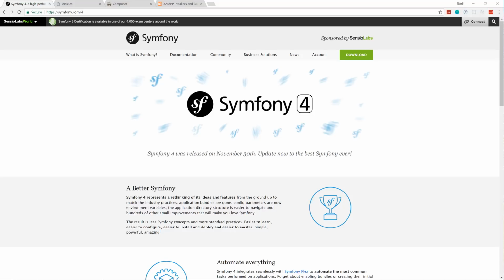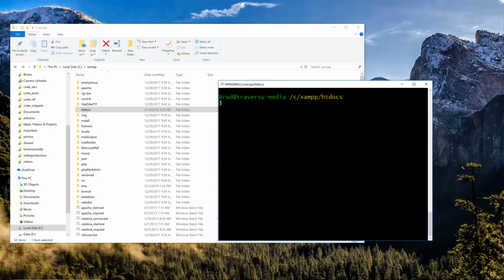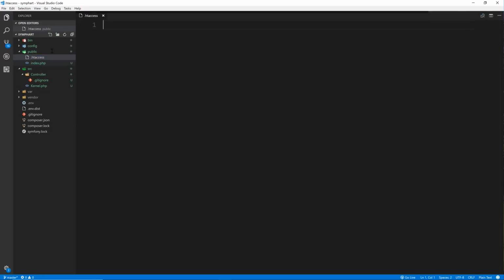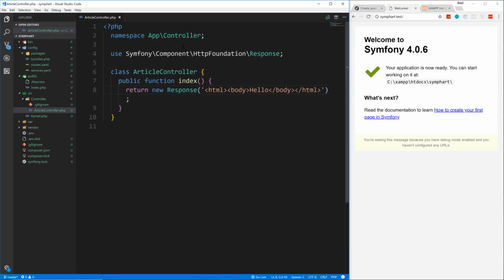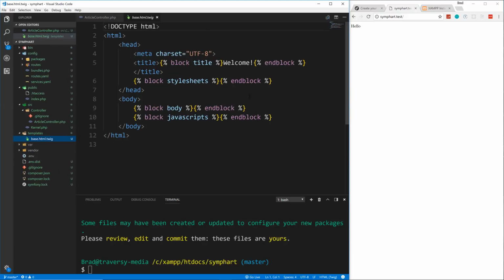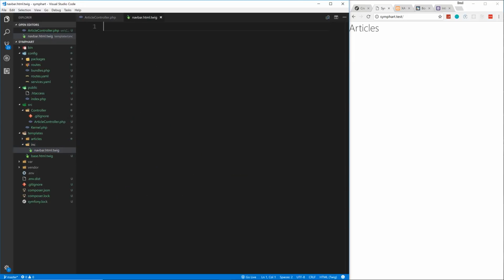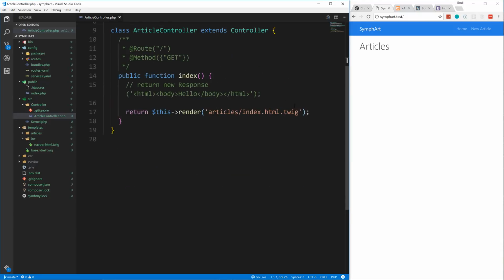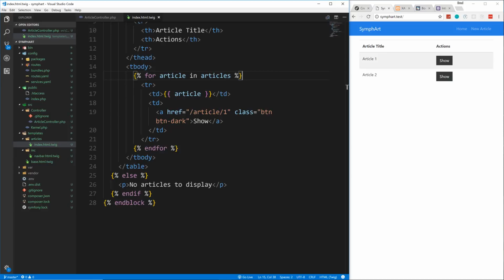Up & Running With Symfony 4 - Part 1: Setup, Controllers, Twig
In this first part of the series we will setup Symfony 4 using Composer as well as Xampp. We will create a controller, setup routes with annotations, render a Twig template and pass data to the template.